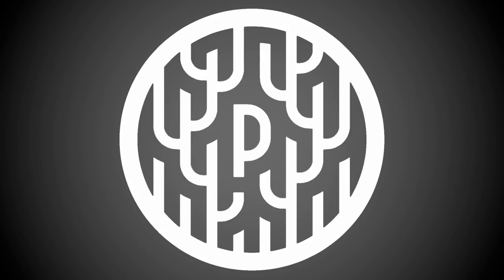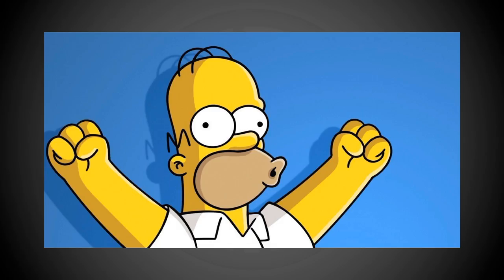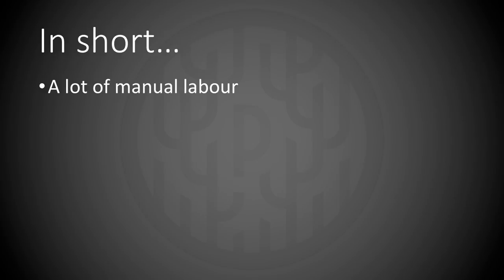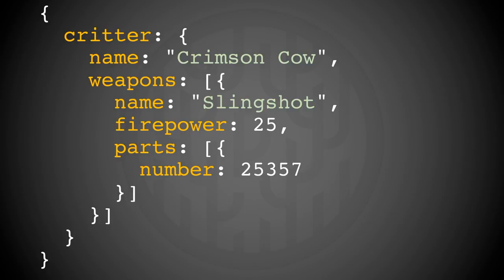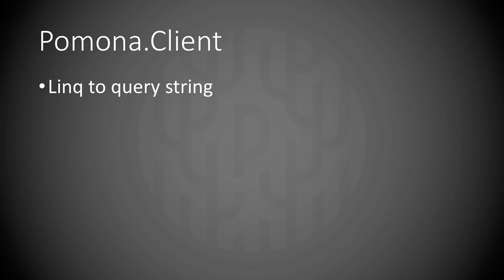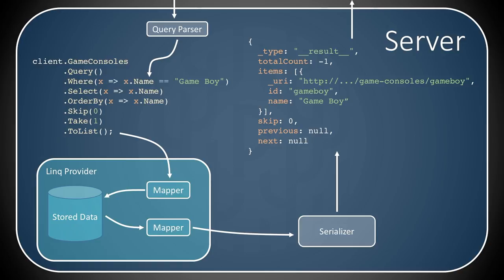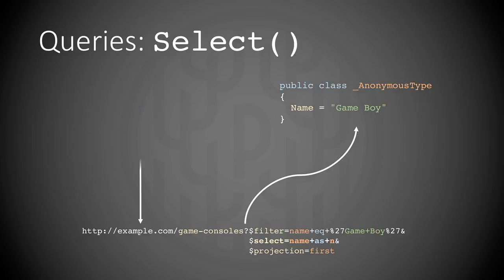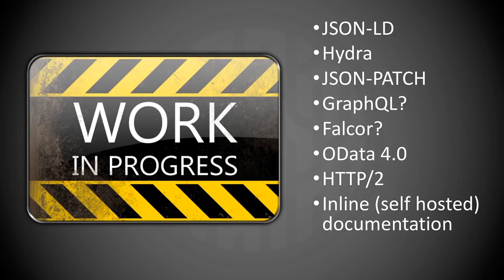Pomona and RESTful Resource Design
Building a great REST API is not only about understanding Roy T. Fielding's thesis, but also a great programming challenge.

Questions like "how do you structure your application", "how can you automate the generation of a client" and "how do you avoid lots of excessive view models or data transfer objects on the server" are just as important to answer as the architectural intricacies of REST and technical details of HTTP.

This talk attempts to answer all of these questions and explain how you can simplify and optimize your resource design by using the Pomona REST API Framework.